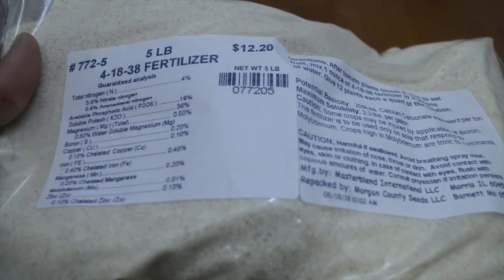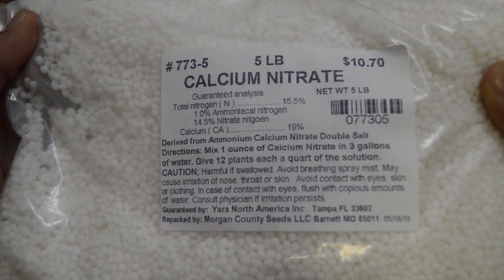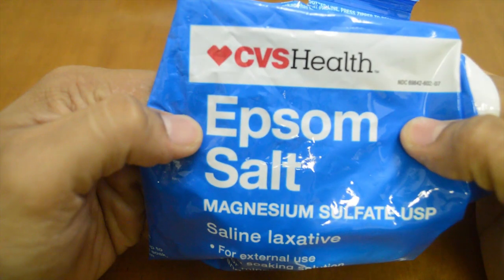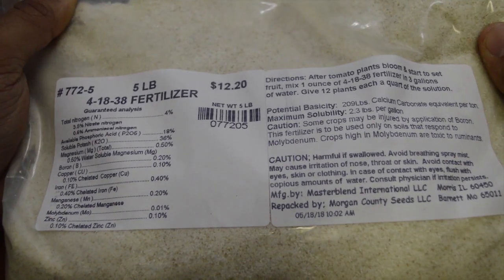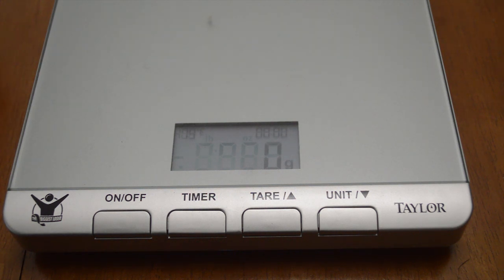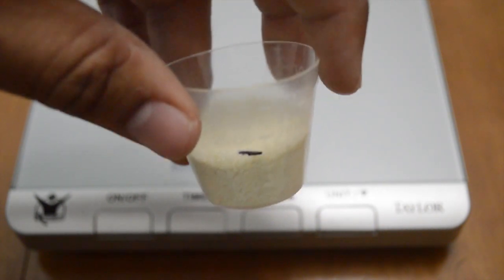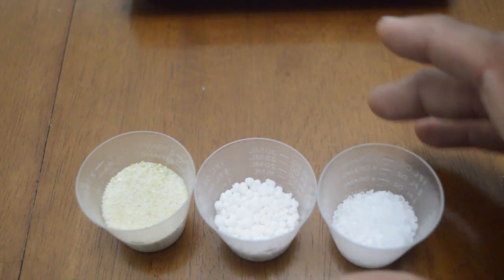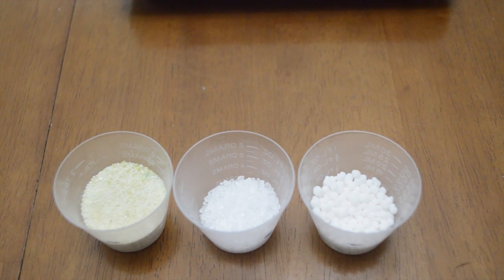Growing hot peppers with Masterblend fertilizer, Calcium Nitrate and Epson salt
Just answering some questions on which fertilizer I use for peppers and how I mix it.

1) Link to buy supplies.

2) Mix: 15 grams of MB and Ca(NO3)2 and 10 grams of Epson salt per 5 gallons of cool, crisp, spring water or whatever water you have.

3) What is the NPK of this mix...assuming you trust my fuzzy "math".
So based on the instructions of 1 ounce per 3 gallons.
-MB per ounce mixed in 3 gallons: NPK= 4%-18%-38%
-Ca(NO3)2 per ounce mixed in 3 gallons: NPK=15.5%-0%-0%
NPK for both combined in 3 gallons at a 1:1 ratio is 19.5%-18%-38%

I'm NOT an expert on this, but the way I figure is that for 15 grams of MB and 15 grams of calcium nitrate the percentage work out as follows:
For each 0.5 ounce (i.e. 15 grams) mixed in 3 gallons of water we get:
-MB would be NPK = 2-9-19
-Ca(NO3)2 would be NPK: 7.75-0-0
NPK for both combined in 3 gallons at a 1:1 ratio is 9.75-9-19 for the 15-15-10 gram mixture specified. I added 2 additional gallons of water for 5 gallons total to bring these figures down to 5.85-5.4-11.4 to allow more frequent watering.

So for a 3:3 ratio (assuming the gram ratios specified and assuming 3 gallons still) it would be 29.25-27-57, which WILL burn your plants. If you add 2 additional gallons of water for 5 gallons total it would bring these figures down. Using the formula below you can adjust how much water you add to get closer to the ratios you want. In this case I think it roughly comes down to an overall NPK 17.55%-16.2%-34.19% in 5 gallons.

If you need to figure out going forward for different dilutions you can use the following formula:
Formula: Concentration(stock) × Volume(stock) = Concentration(dilute) × Volume(dilute)

Using an example for the Nitrogen figures above and adding 2 additional gallons of water where:
-Concentration(stock) = 29.25 %
-Volume(stock) = 3 gallons
-Concentration(dilute) = unknown variable (Var)
-Volume(dilute) = 5 gallons
29.25 * 3 = Var x 5
Var = 17.55% of Nitrogen in 5 gallons